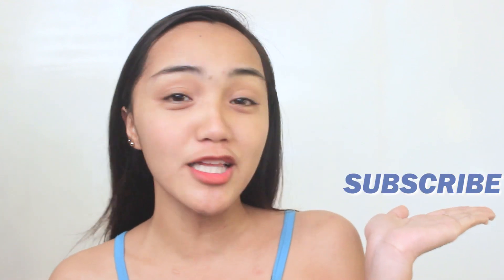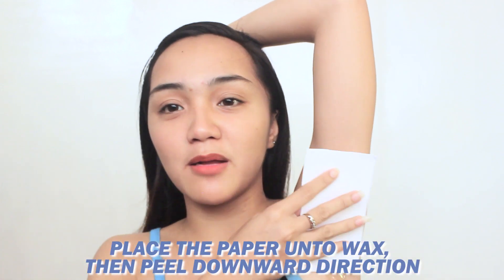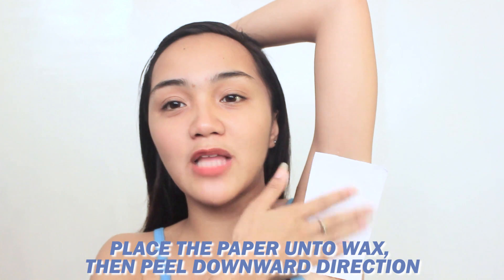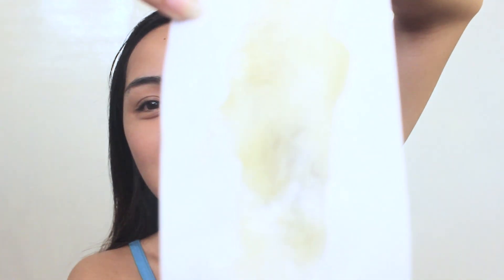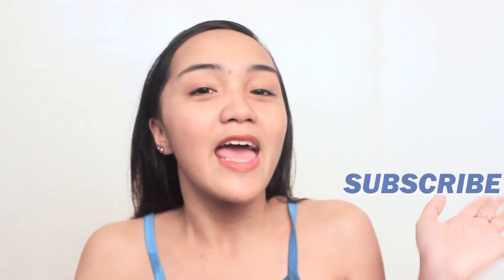How to Wax - Philippines | Ana Esmeralda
How to use Cold Wax, very easy lang guys!

Shopee ph: cdelight @ 60 pesos

⟿ Facebook friend acc: Ana Esmeralda
⟿ Facebook Page: Hair and Makeup by Ana Esmeralda

FAQ
🠚 How old are you? 22
🠚 What's your nationality? Filipino
🠚 What camera do you use? Canon 400d
🠚 What country do you live in? Philippines
🠚 What editing software do you use? Adobe Premiere Pro CC 2015

Much love,
Ana ♡